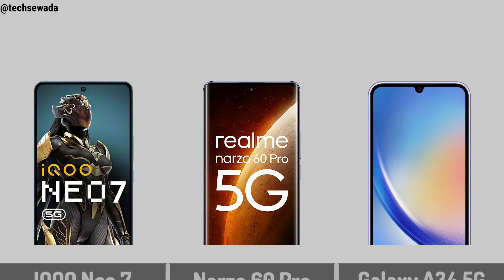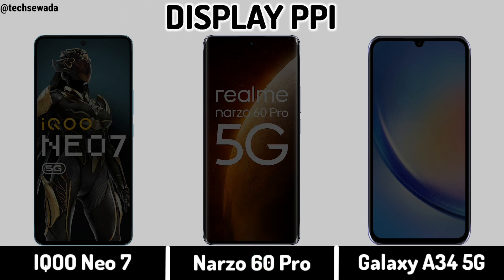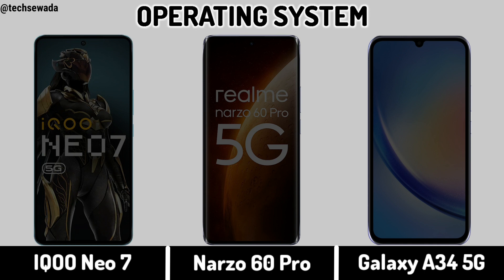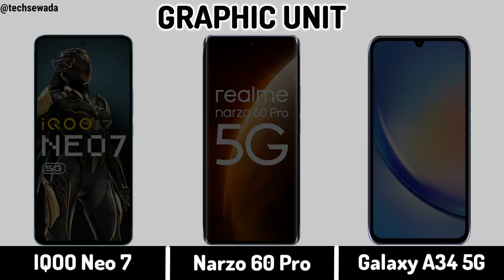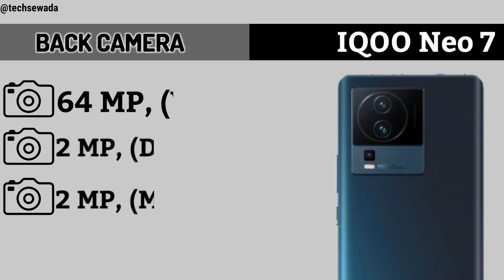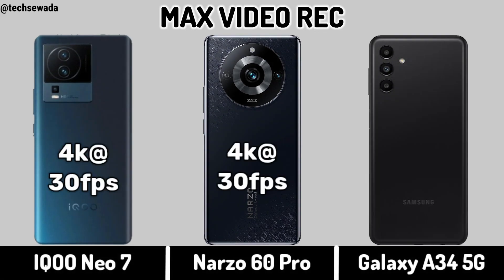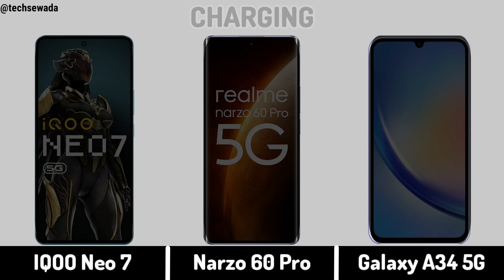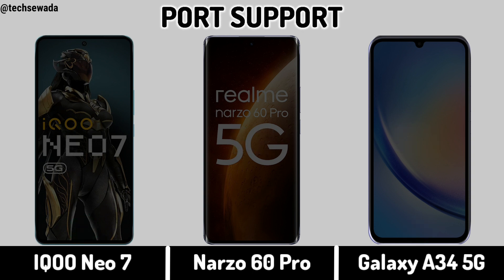IQOO Neo 7 vs Realme Nealme 60 Pro vs Samsung A34 5G || Price | Review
IQOO Neo 7 vs Realme Narzo 60 Pro vs Samsung Galaxy A34 5G || Comparison | Price | Launch Date

IQOO Neo 7 vs Realme Narzo 60 Pro vs Samsung A34 5G full comparison in this Video. Please comment Which One is best for you.